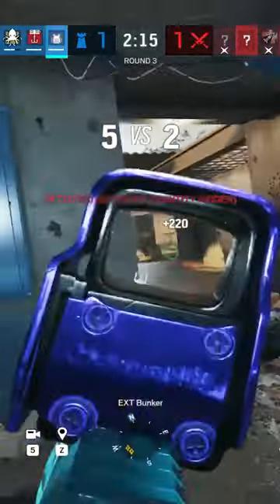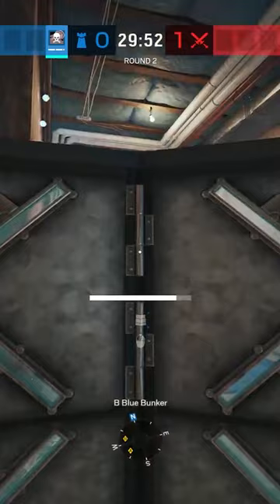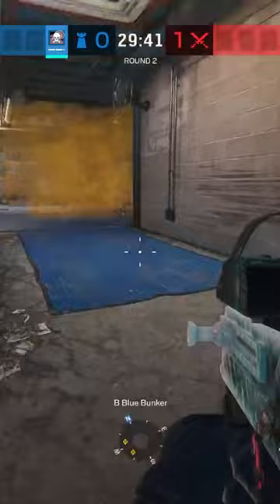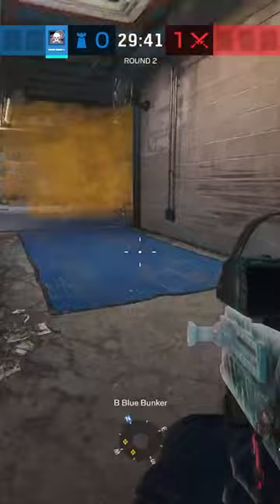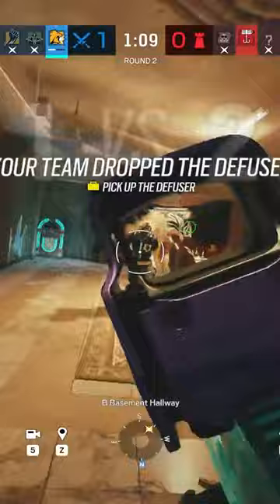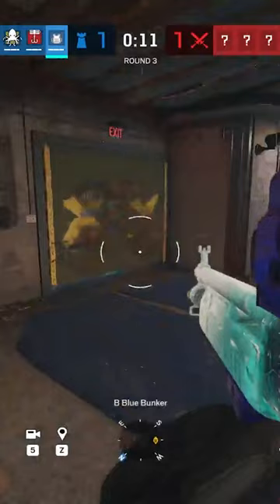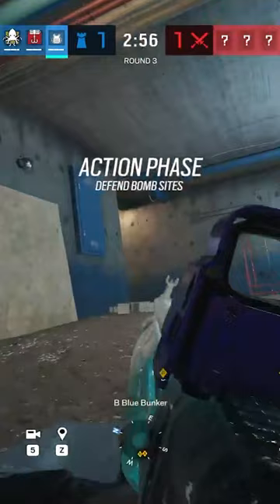The NEW way to hold Bunker in R6...